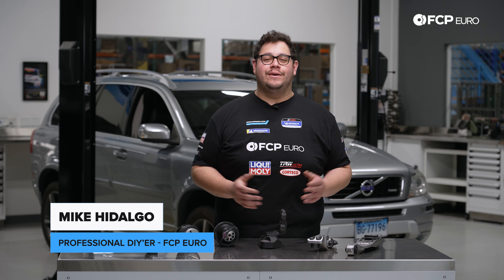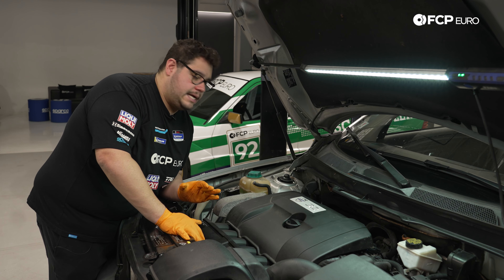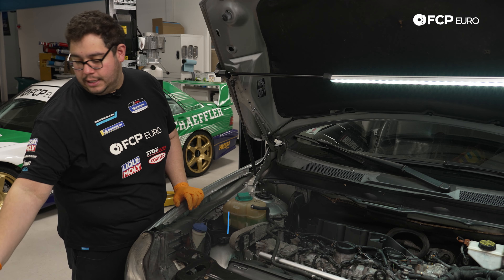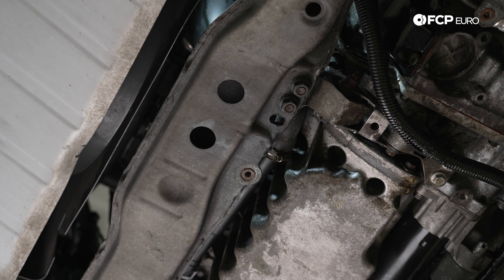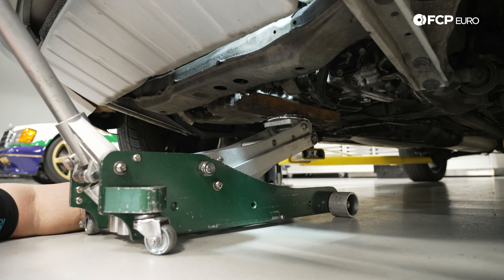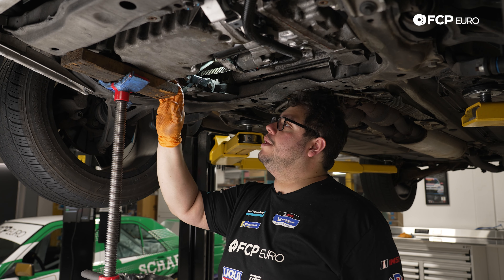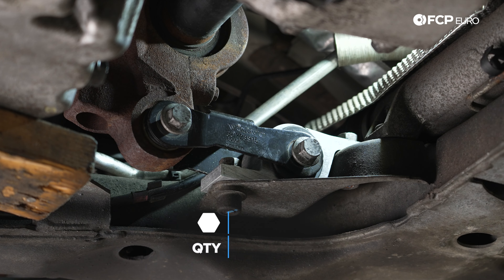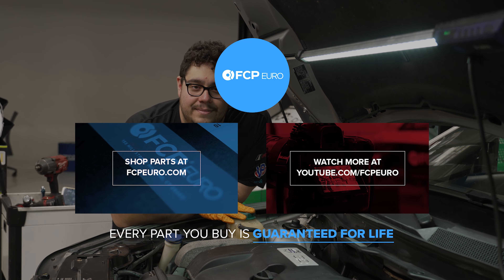Volvo XC90 Engine Mount Replacement DIY (2007-2014 Volvo XC90 P2 3.2L, T6 R-Design)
►An engine mount replacement is a guarantee for any high-mileage vehicle. Volvo XC90s with the SI6 engine are almost exclusively high-mileage, so an engine mount replacement may be in your future as a prospective or current owner. The SI6 engine uses six engine mounts to deliver its smooth ride, but that can make mount replacement a fairly extended task. When one mount is failing, if it hasn't already, the others likely aren't far behind.

In this video, Mike Hidalgo, FCP Euro's professional DIY'er replaces all six Volvo XC90 engine mounts.

00:00 - Intro
01:08 - Tools Needed
02:18 - Overview & Getting Access
03:00 - Volvo P2 XC90 Top Engine Mount Replacement
05:55 - Volvo P2 XC90 Air Box Removal
07:52 - Volvo P2 XC90 Forward Engine Mount Replacement
12:59 - Volvo P2 XC90 Rear Engine Mount Replacement
23:59 - Volvo P2 XC90Torque Rod Arm Replacement
25:40 - Volvo P2 XC90 Passenger Side Torque Arm Replacement
27:00 - Volvo P2 XC90 Passenger Side Engine Mount Replacement
31:45 - Wrap-up

This video applies to the following vehicles:
Volvo XC90
2007 Volvo XC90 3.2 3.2L L6 Engine Mount Kit
2008 Volvo XC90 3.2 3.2L L6 Engine Mount Kit
2009 Volvo XC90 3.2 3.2L L6 Engine Mount Kit
2010 Volvo XC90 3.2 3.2L L6 Engine Mount Kit
2011 Volvo XC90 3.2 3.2L L6 Engine Mount Kit
2012 Volvo XC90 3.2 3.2L L6 Engine Mount Kit
2013 Volvo XC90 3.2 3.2L L6 Engine Mount Kit
2013 Volvo XC90 3.2 R-Design 3.2L L6 Engine Mount Kit
2014 Volvo XC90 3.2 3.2L L6 Engine Mount Kit
2014 Volvo XC90 3.2 R-Design 3.2L L6 Engine Mount Kit